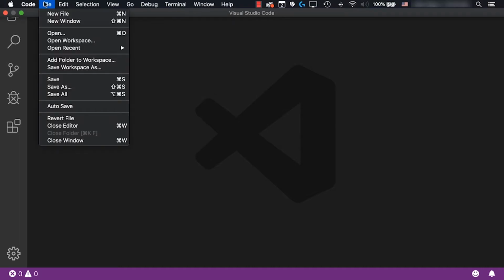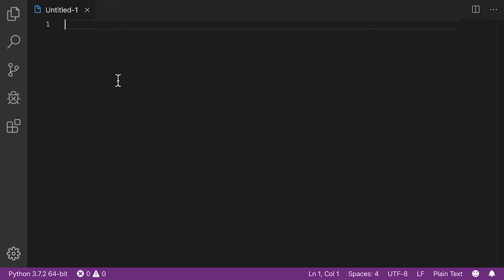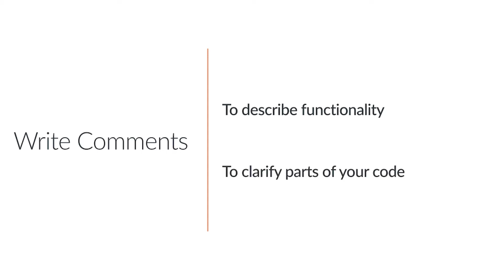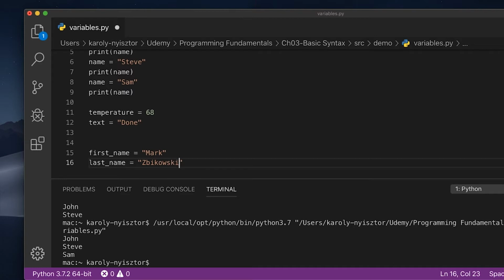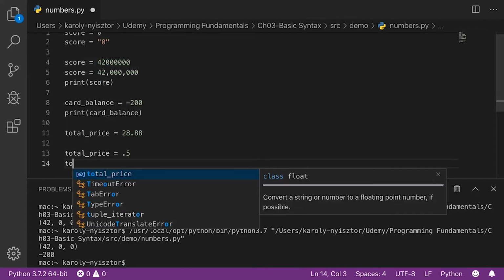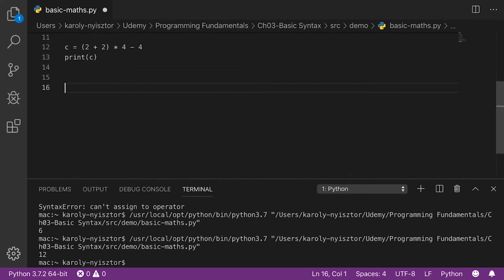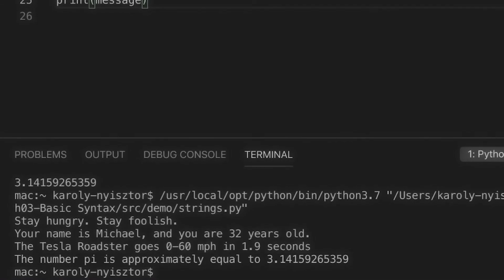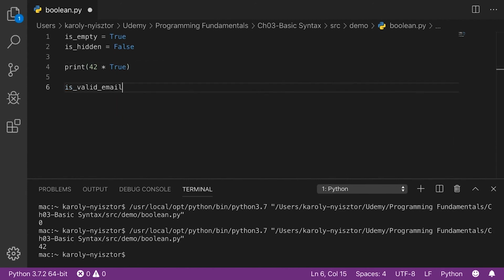3. Write Your First Python Program!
This is the third part of the Introduction to Python Programming course.

Contents:
00:00 Your First Python Program
04:46 Asking for User Input
08:01 Using Comments in Code
10:37 Declaring Variables
16:09 Working with Numbers
19:32 Using Basic Arithmetic Operations
24:21 Working with Strings
31:03 The Boolean Data Type